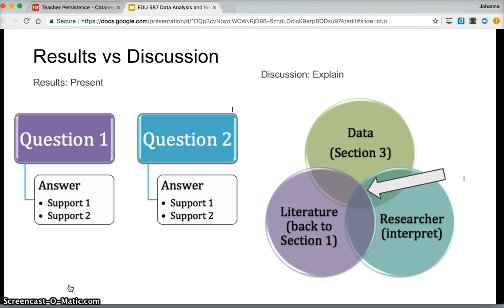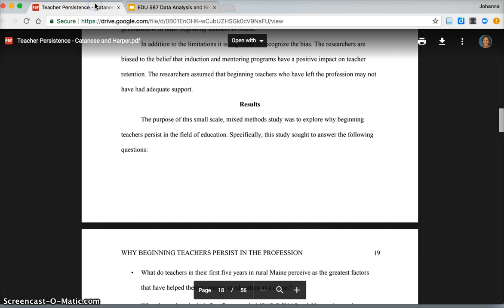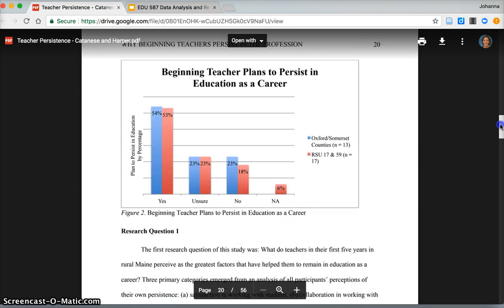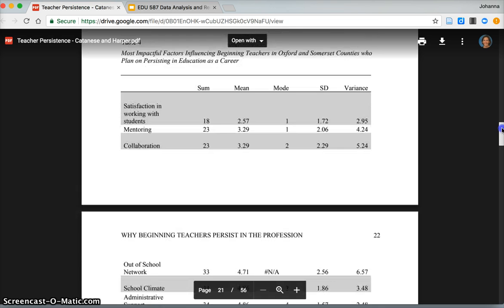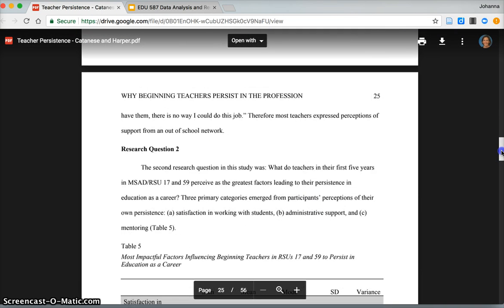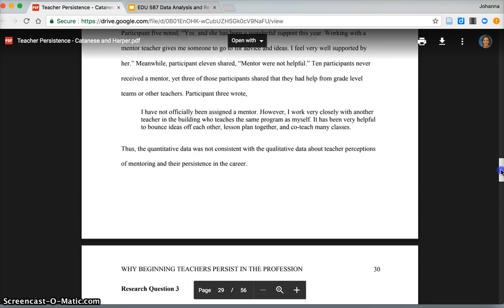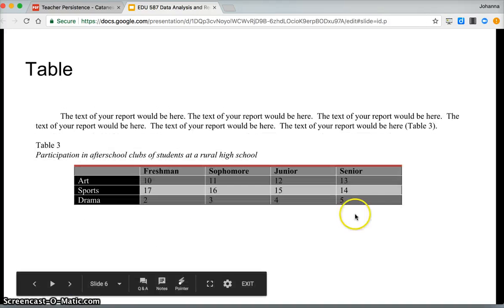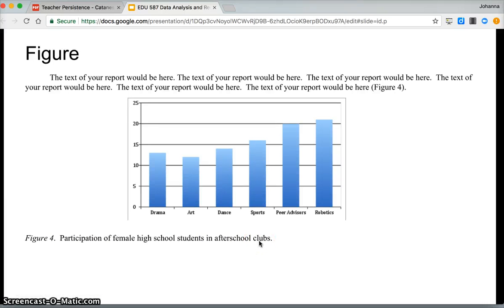Section 3 Results